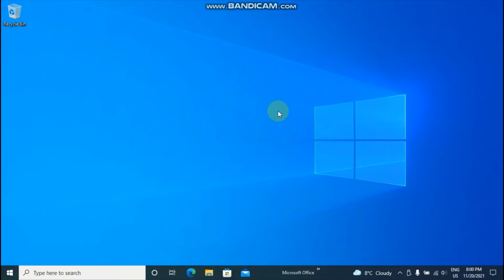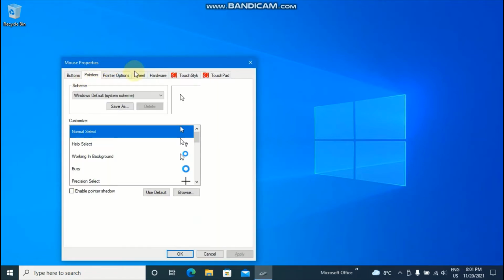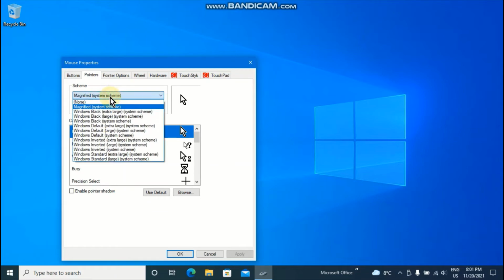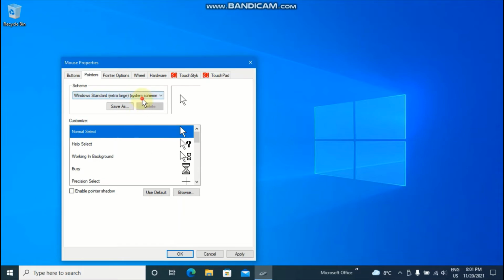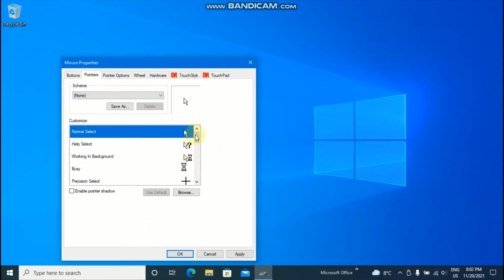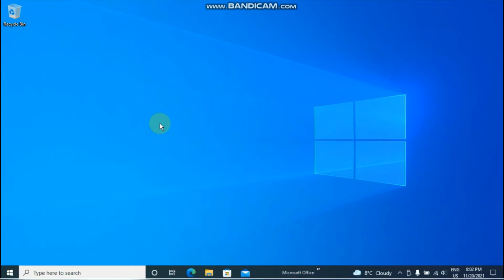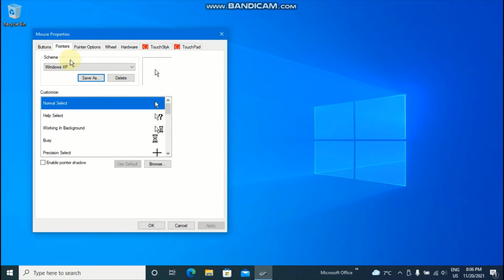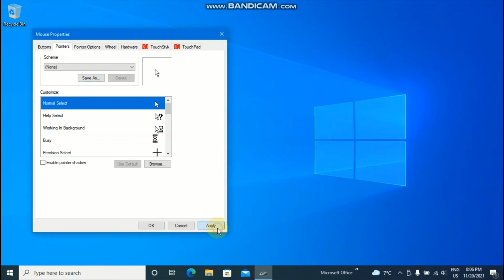Enable Windows XP cursors on Windows 10/11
Here's a little nostalgic video concerning the most basic navigational element of the Windows GUI - the mouse pointer. Remember the old XP cursor style? Well, it is, in fact, possible to change the pointer "scheme", as it is called, to the XP look. It doesn't involve using Administrative tools like the Registry Editor or the Group Policy Editor, well-known for advanced "bring-it-back-Microsoft" features and design elements, but the process is weird since you have to select "(None)" which is not very intuitive given what you want to accomplish. That is why the video exists, after all!